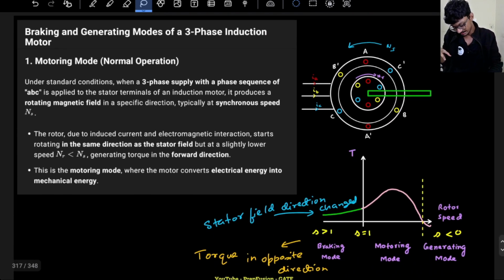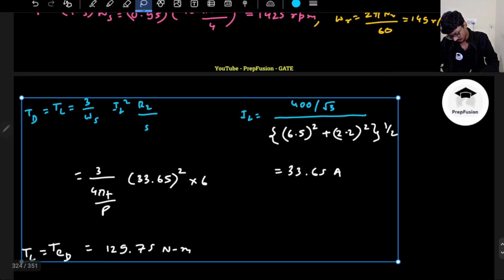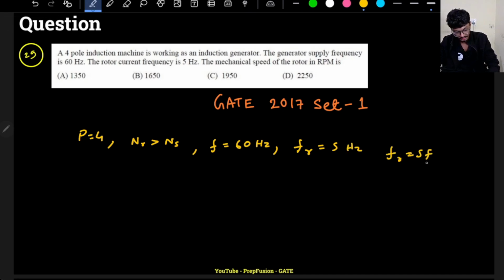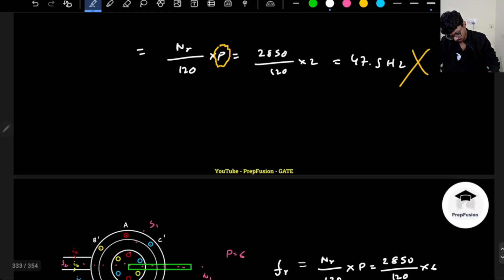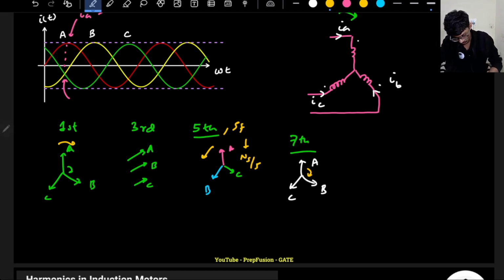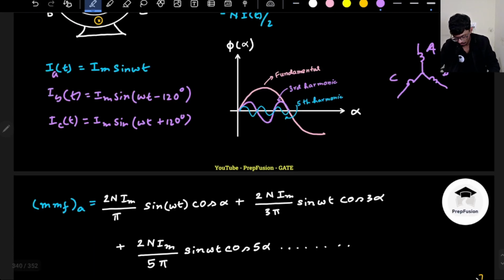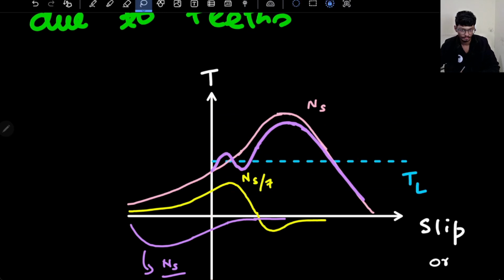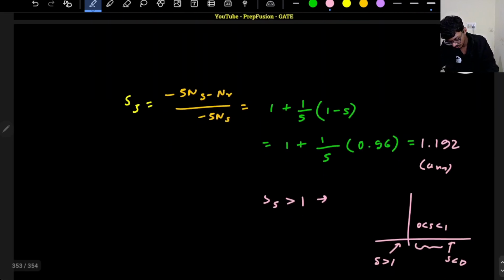L48 Plugging , Cogging & Crawling || Induction Machines || PrepFusion